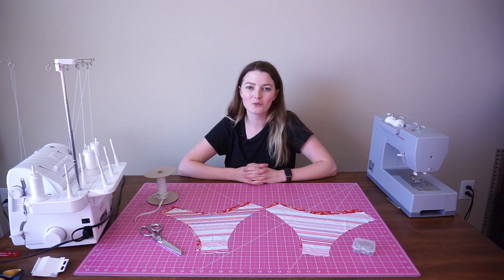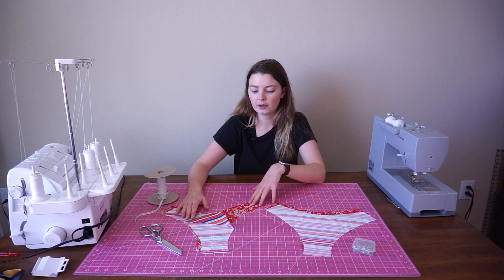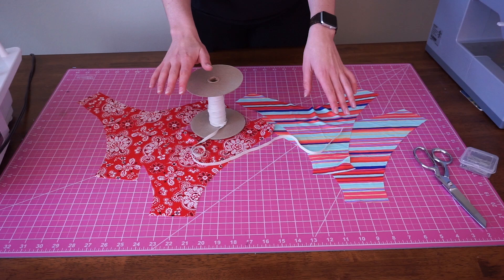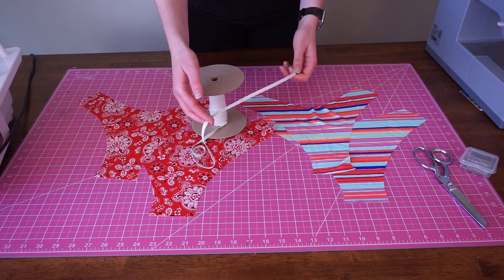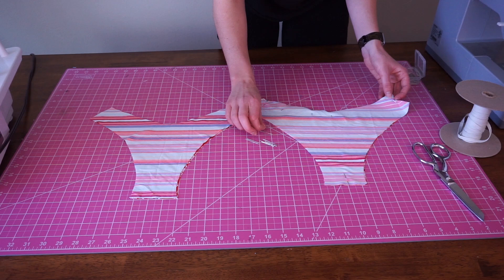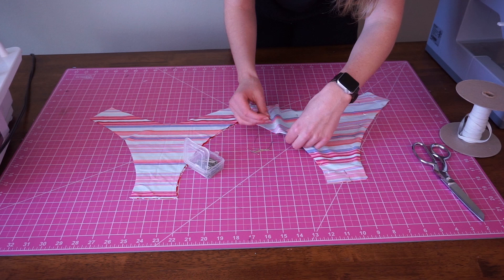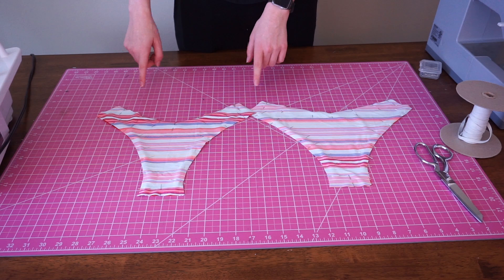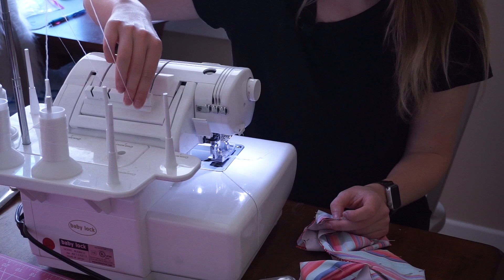How to Sew Reversible Bikini Bottoms (Updated) | Beginner-Friendly Sew-Along | Katie Fredrickson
In this video I'm showing you my most updated method of making reversible, seamless bikini bottoms. This tutorial is a little slower, so it's great for beginners! If you've made these bottoms before, then watch this video to see the updated way on how I make the Ranger bottoms :)

Wooly nylon thread